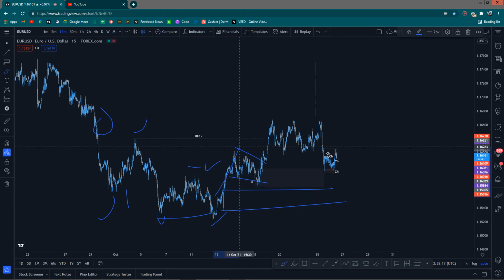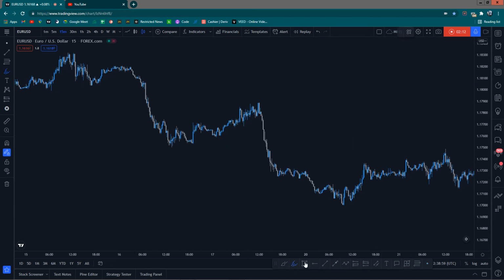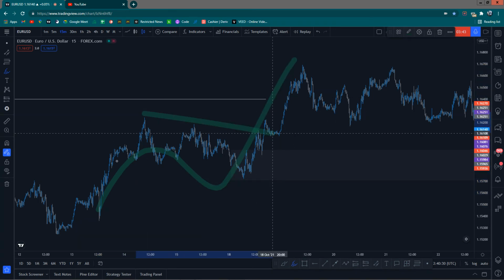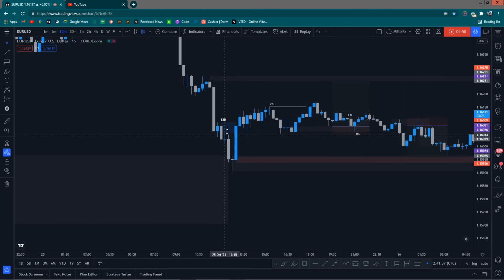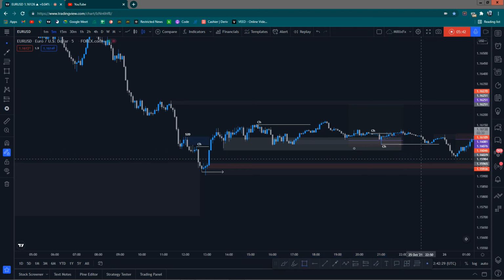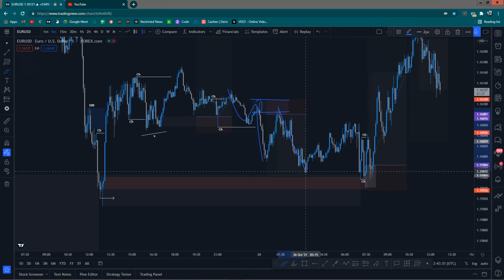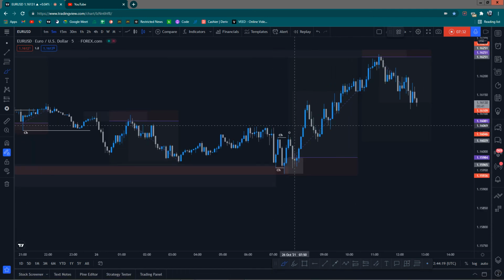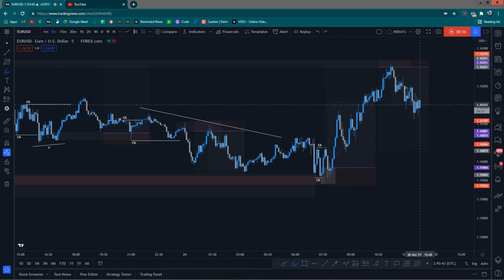How I take my entries using SMC on EURUSD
Hello everyone,

I will be uploading possible analyses for every week to come.
In here, you will find my weekly videos on the market updates/outlook, educational videos/lessons, trade analysis, risk management, and much more trading-related content!

This channel is for traders that want to improve their technical analysis skills and their trading by understanding how to analyze the market using multiple timeframes and understanding the bigger picture on the charts, only in this way you can then pinpoint your entry on intraday timeframes.